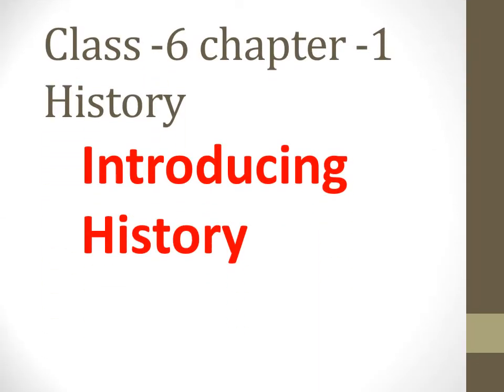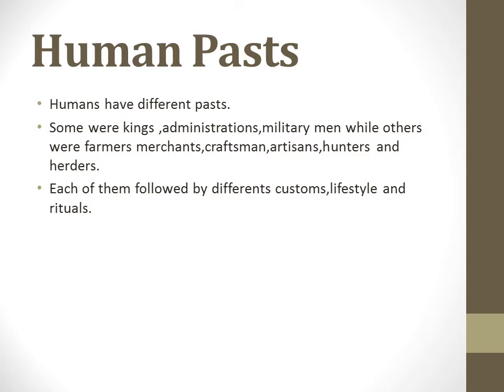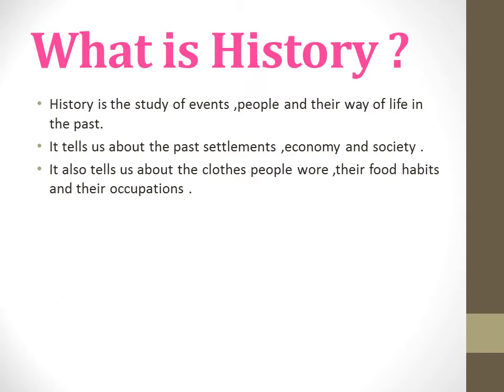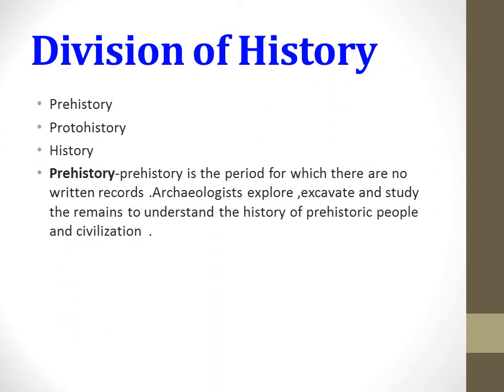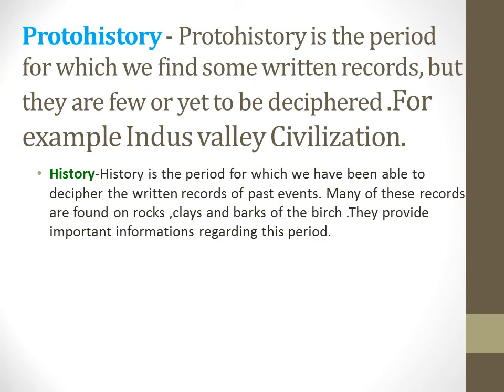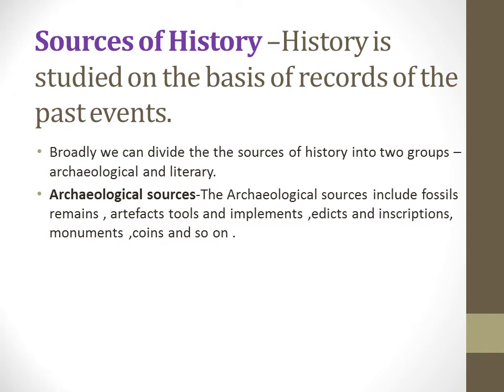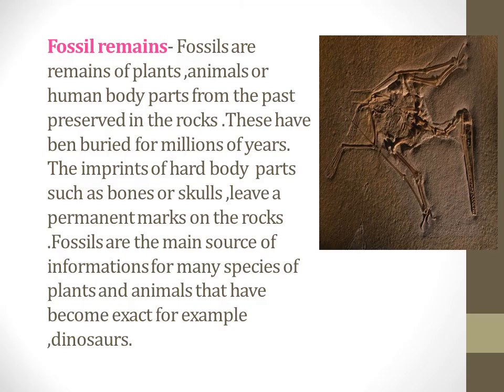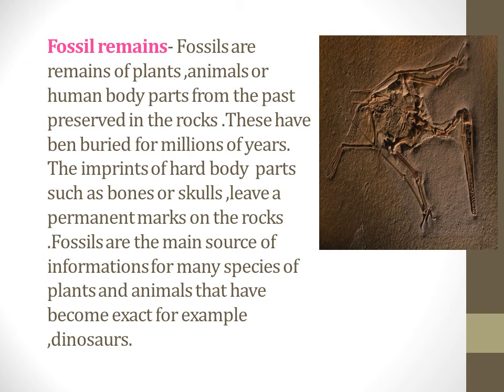Class 6 chapter 1 History